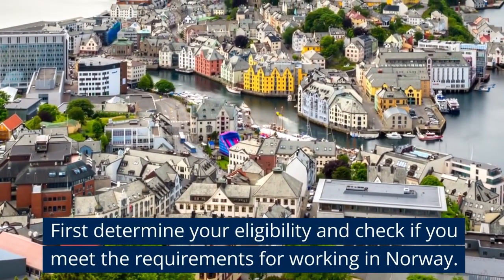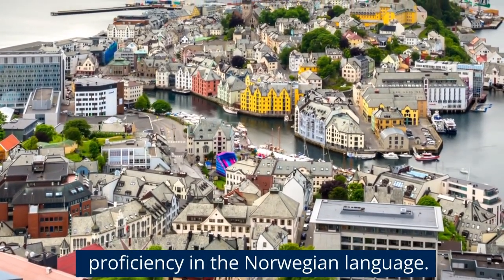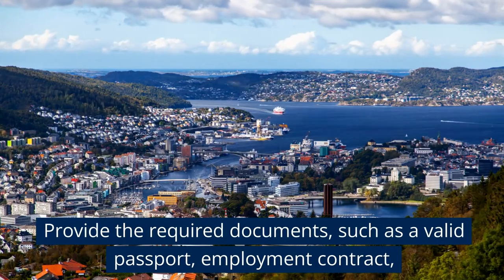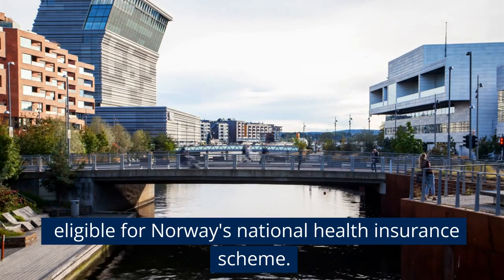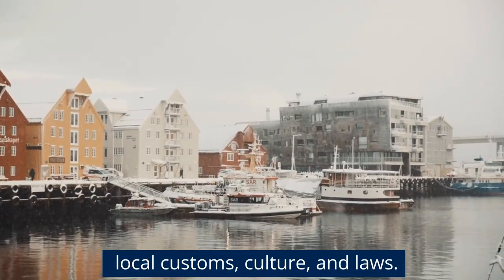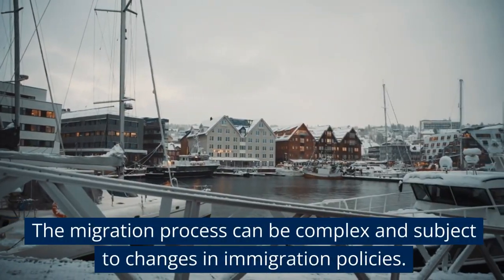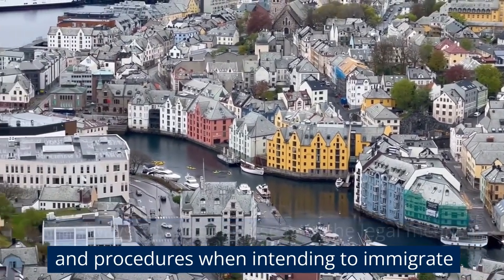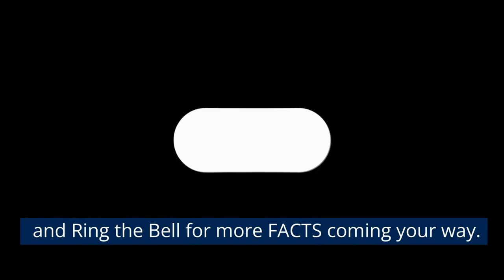Work and Live in NORWAY | Norway Jobs, No brokers, No agents, just do it yourself!! || BUXTON.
SmartJerryJoe.
Credit : YouTube Studio | Google | Adobe Express | Pixabay | OpenAI .

MAJOR EMPLOYERS AND WEB LINKS IN NORWAY FOR SKILLED AND SEASONAL JOBS.
Here are 20 major employers in Norway that offer skilled and seasonal job opportunities, along with their official website links. Please note that this information might have changed by time, so it's a good idea to verify the details and job openings on their respective websites:

2. Aker Solutions (Energy, Engineering)
3. Hydro (Aluminum and Renewable Energy)
4. Yara International (Fertilizers and Crop Nutrition)
6. Norsk Hydro (Energy, Metals)
7. DNB (Banking and Financial Services)
8. Elkem (Metals and Materials)
9. ABB Norway (Engineering and Technology)
11. TINE SA (Dairy Products)
12. Posten Norge (Postal Services and Logistics
14. Hurtigruten (Cruise and Shipping)
15. Color Line (Cruise and Ferry Services)
16. Avinor (Airport and Air Navigation Services)
18. Stena Line (Ferry and Shipping Services)
19. ISS Facility Services (Facility Management)

Remember to explore their career sections for information on available positions, application procedures, and requirements. Also, keep in mind that the job market and employer information can change, so it's a good idea to research the most up-to-date information and opportunities.

NOW that all your stars are aligned, make that move today, Good luck!!

GOVT LINKS TO HELP YOU ABOUT JOBS IN NORWAY.
This website provides information about the Norwegian government, its ministries, policies, and services. It is available in both Norwegian and English languages.

BASICS ON IMMIGRATION PROCESS FOR YOU.
This brings forward for you, basic information on how to initiate immigration process yourself.
No Brokers, No Agents, just do it yourself with the tips and guidance provided in the video.

To avoid encountering hurdles on the way, the mentioned as it is, in the video  are the facts worth following if you intend to move and work in any foreign country legally.
It's always advisable to use only the legal means and procedures when intending to immigrate or shift to another foreign country away from your home country.

It's recommended to consult the official government website as has been provided or seek advice from a registered migration agent accredited by the government to ensure you have the most up-to-date, accurate, authentic and authoritative information for your specific circumstances.
The migration process can be complex and subject to changes in immigration policies.

Hereby offered are genuine TIPS and guidance for you but you are advised to do more concrete research within the guise of the existing laws to be conversant with the immigration procedures for your own benefit.